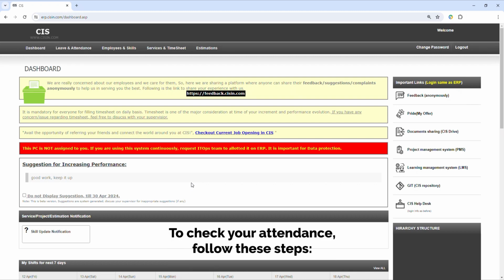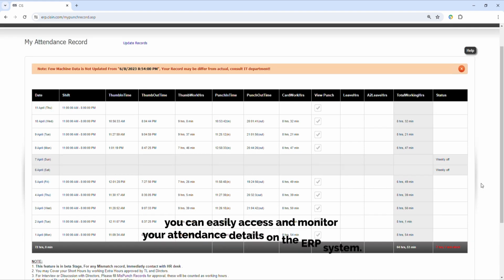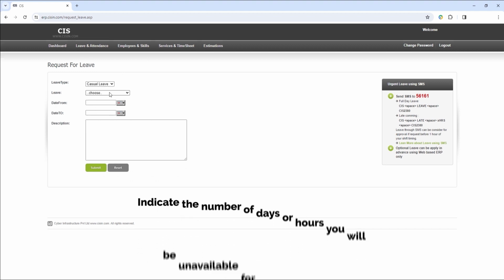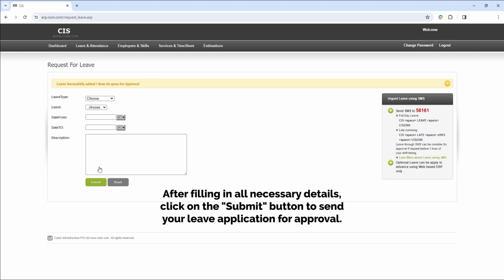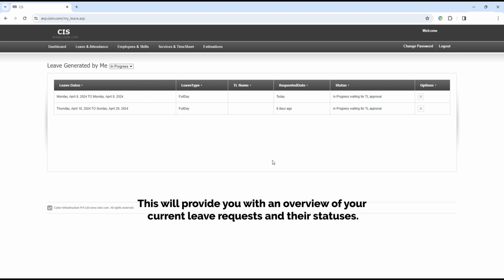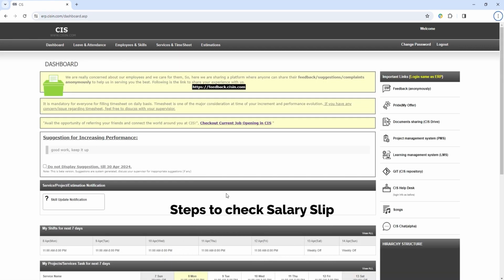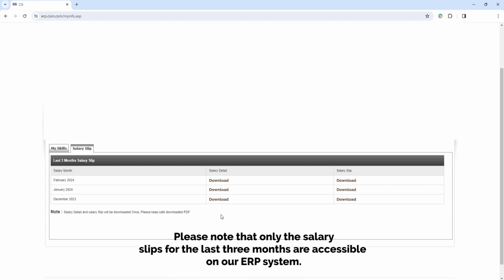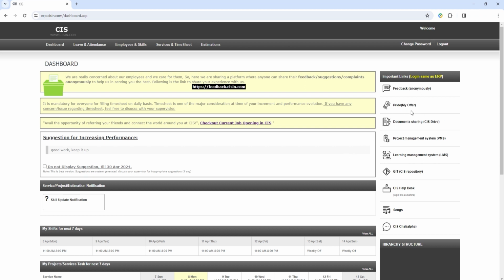An Essential Guide to ERP Implementation - Attendance, Salary Slips , Leave Management, and Offers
From tracking attendance and managing leave requests to facilitating offer management and generating salary slips, this video guide covers it all.
Join us as we delve into the seamless integration of ERP systems to streamline HR operations, enhance productivity, and ensure accuracy. Learn how to efficiently handle attendance records, manage leave requests, process offers, and generate detailed salary slips—all within a single, intuitive platform.